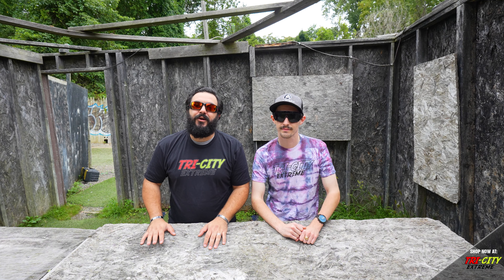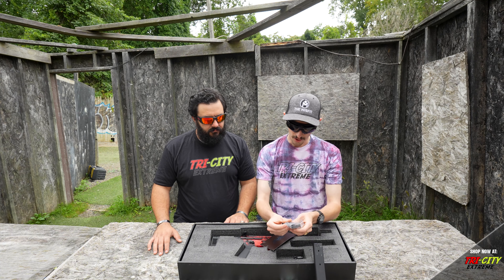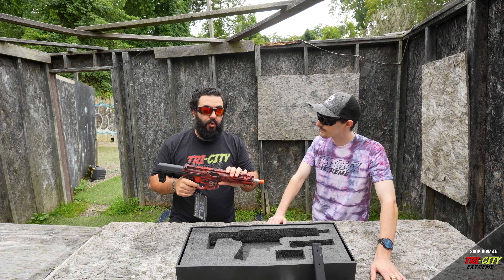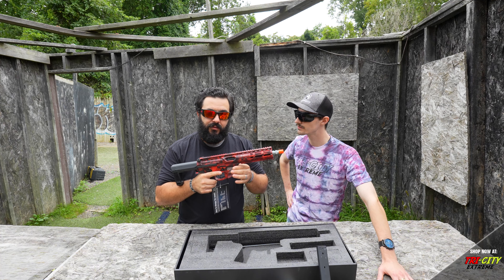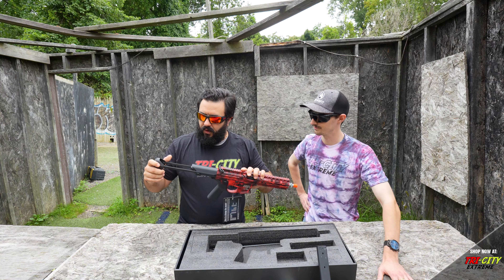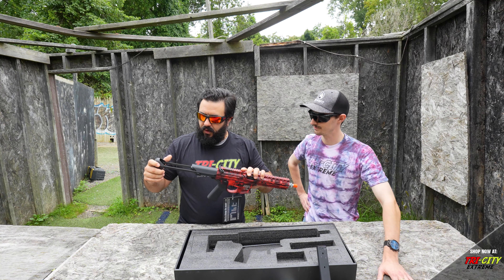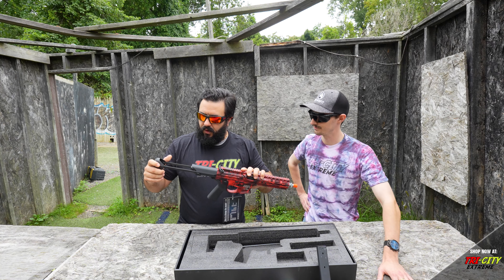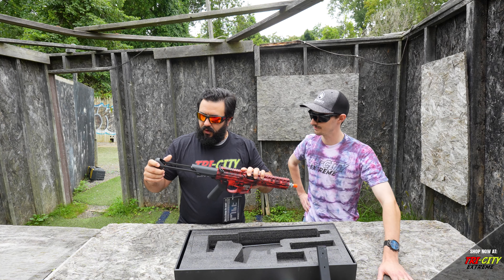Noveske Space Invader Gen4 - Airsoft Gun